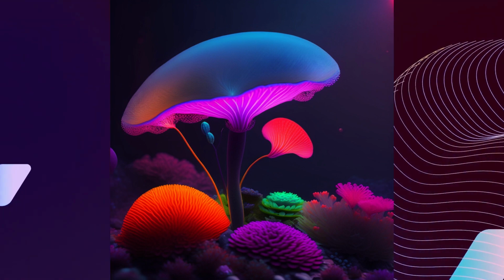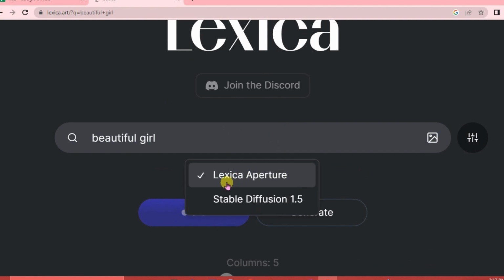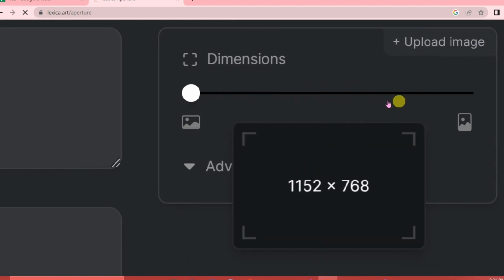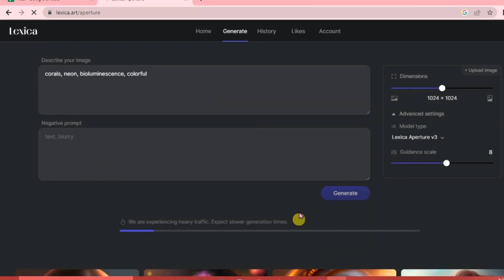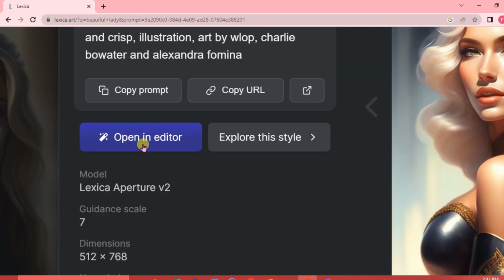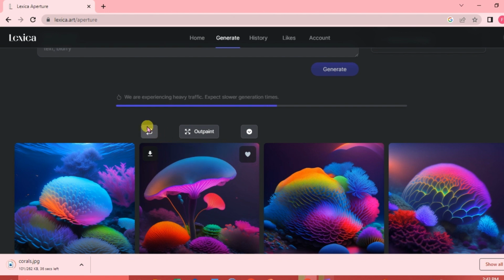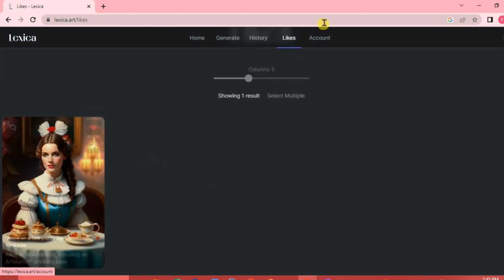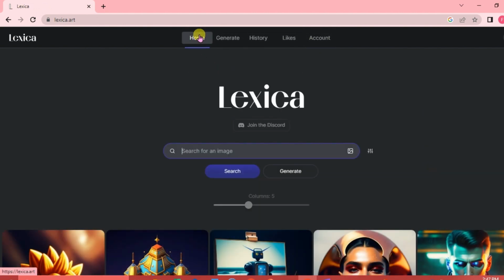How to Use Lexica AI (Lexica Art Tutorial l Lexica Art)